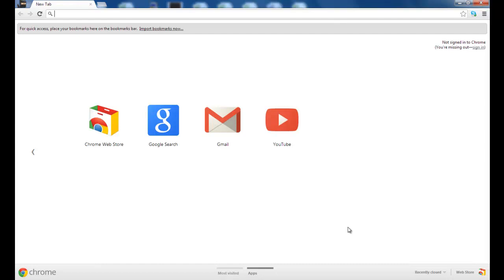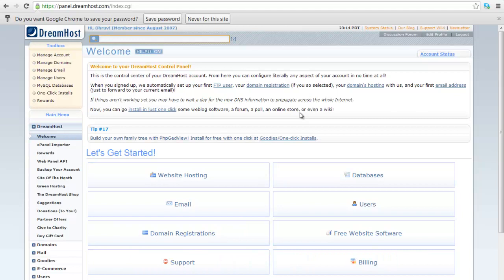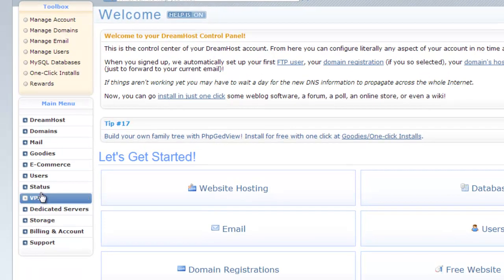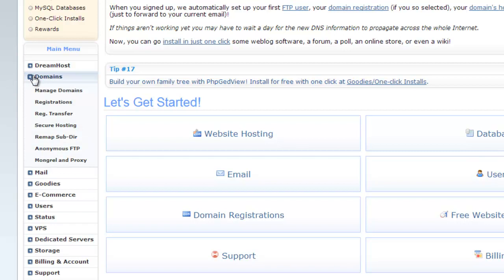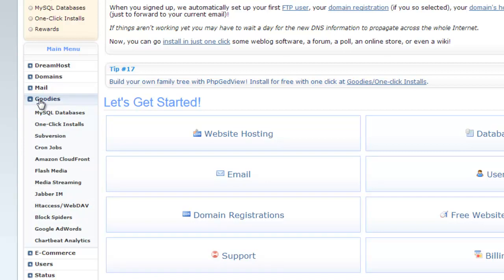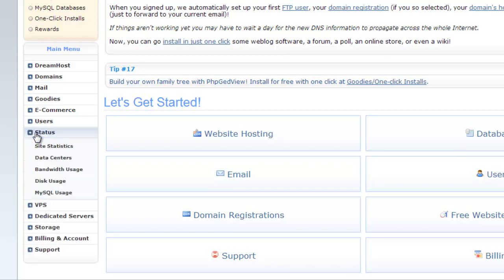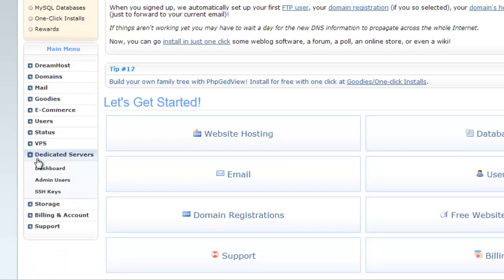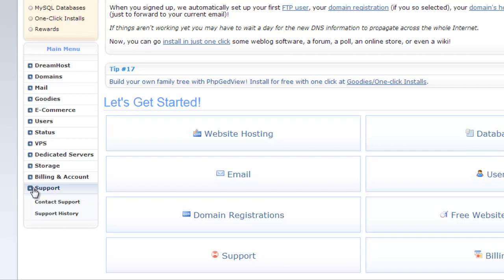An Introduction to DreamHost Panel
DreamHost is using it's own developed panel. You can view the inside of DreamHost panel in this video.